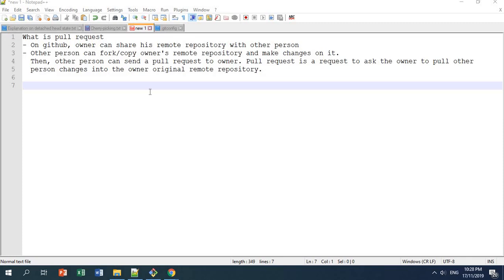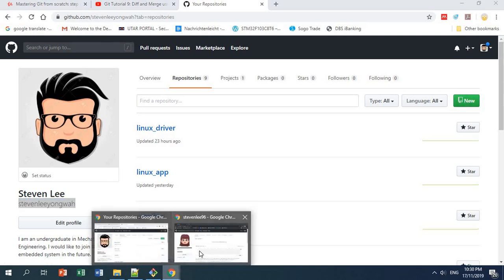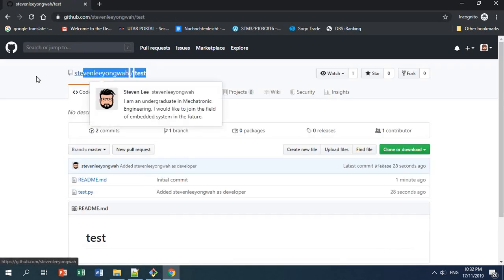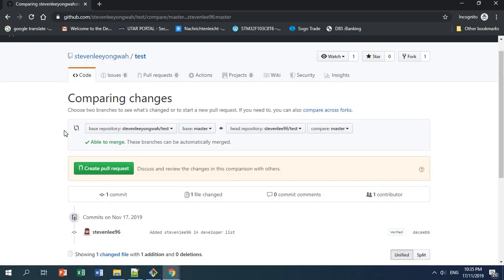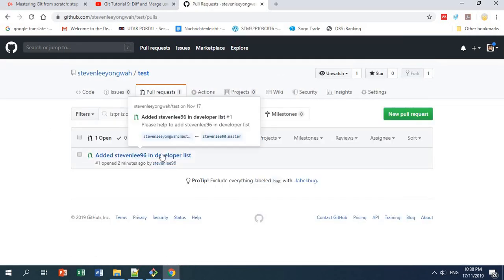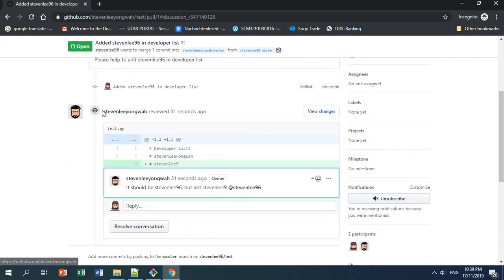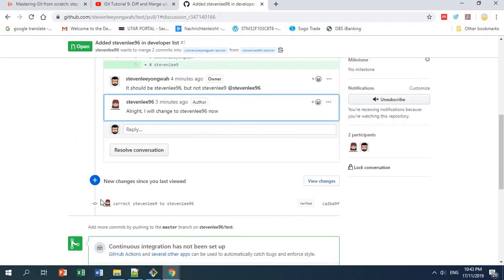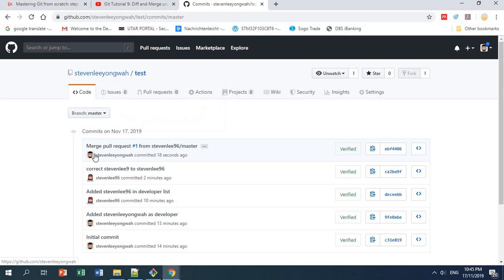What is pull request